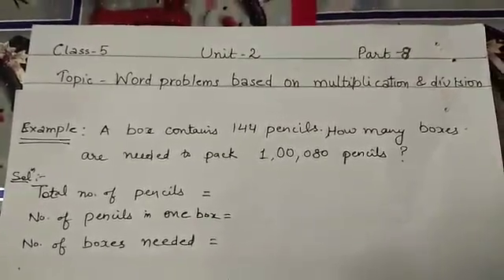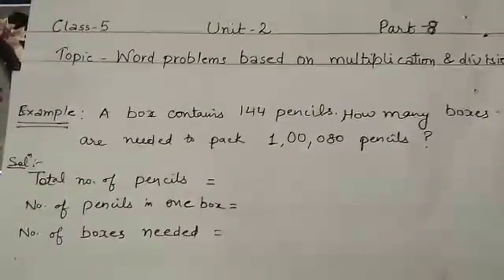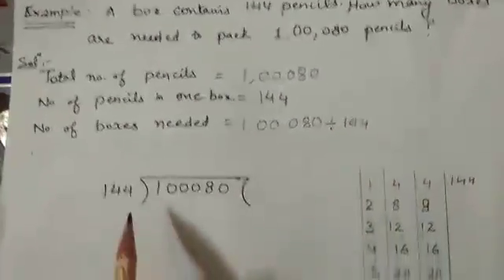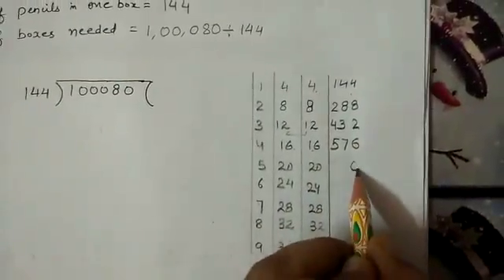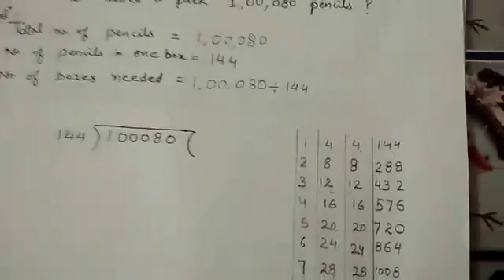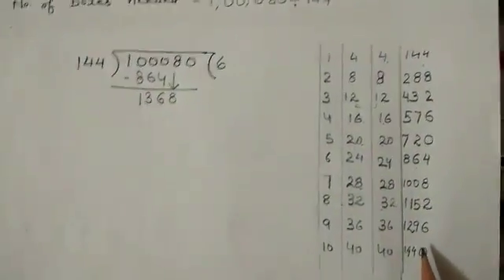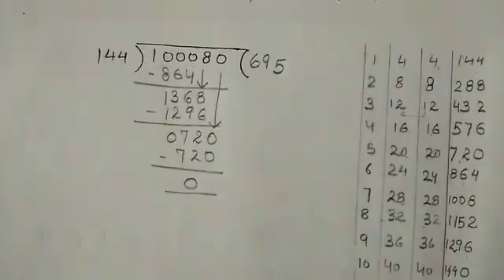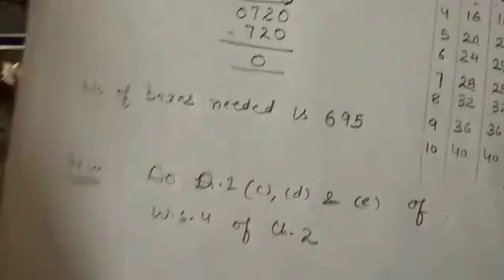Class 5 Maths- Chapter 2 (Part 8)